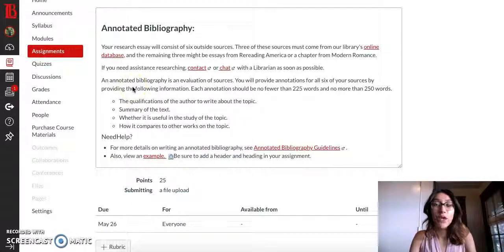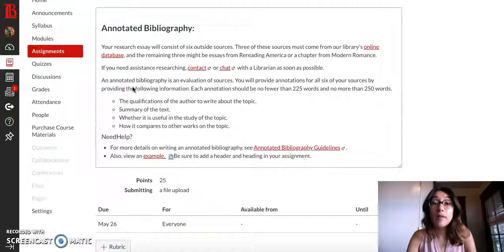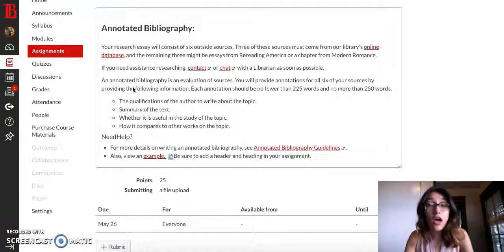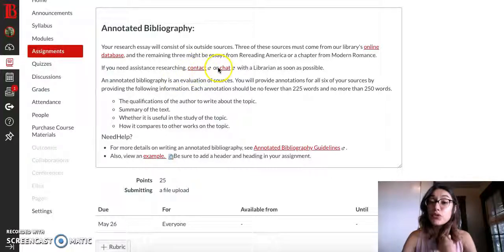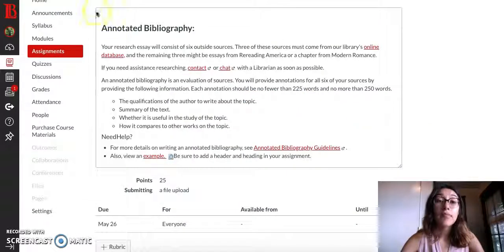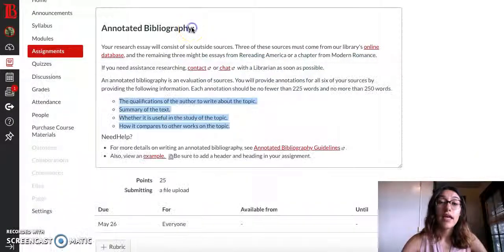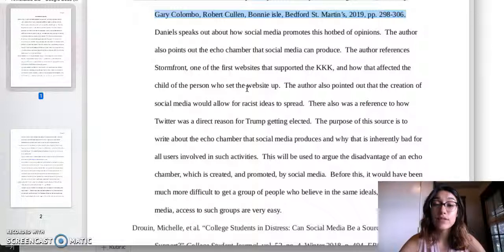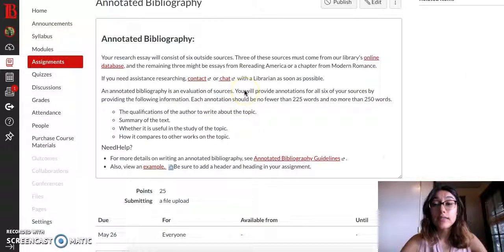Annotated Bib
The following video provides an overview of the annotated bibliography assignment.